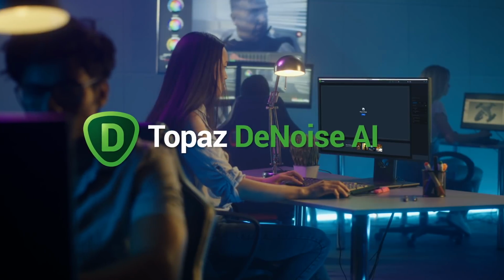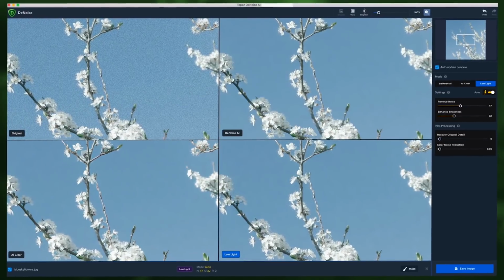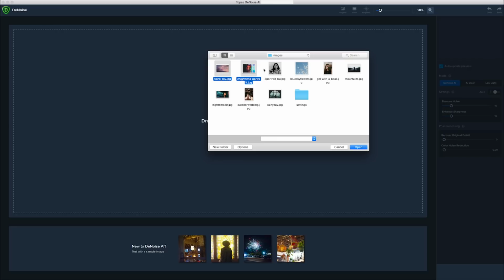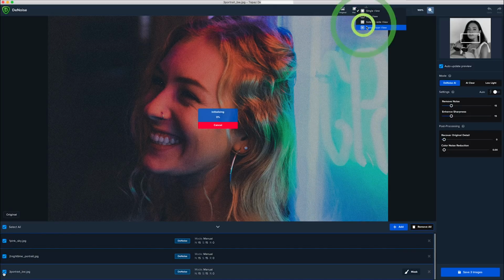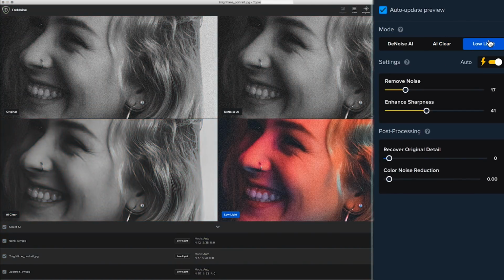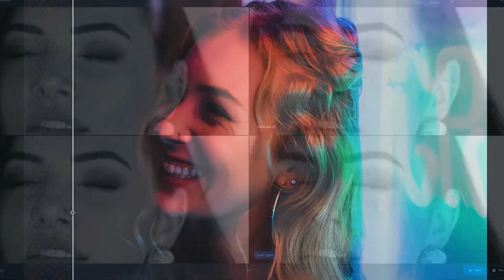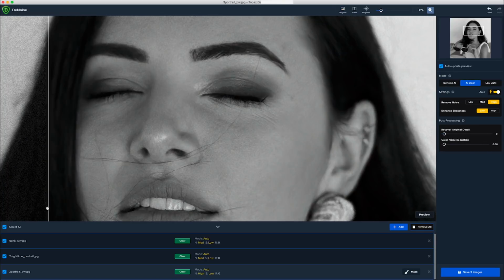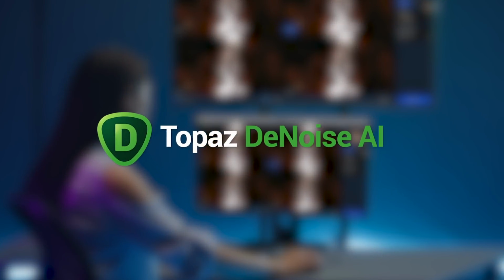See What's New in Topaz DeNoise AI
Say hello to clearer images. With new features and enhancements, DeNoise AI powers up your workflow and helps you get pixel-perfect images easier than ever before.

To download a free 30-day trial and experience better image noise reduction for yourself,